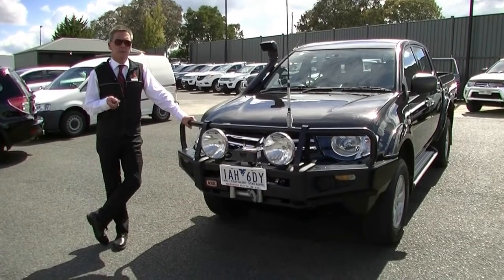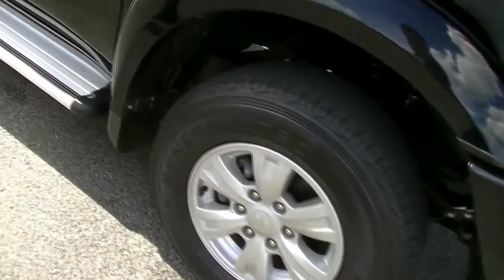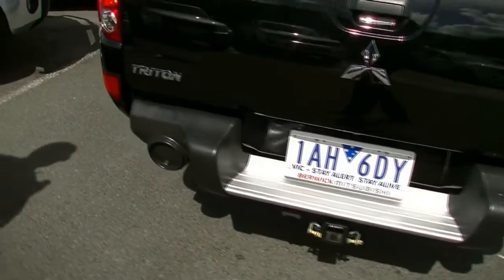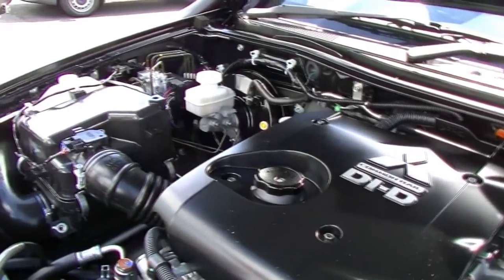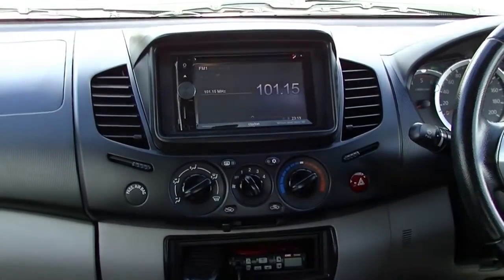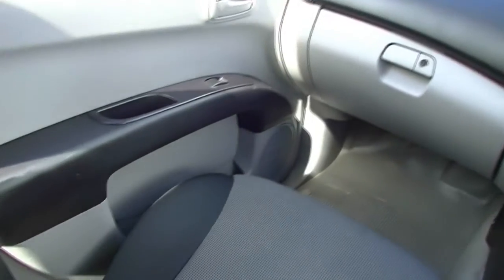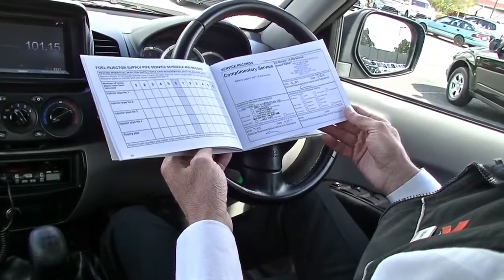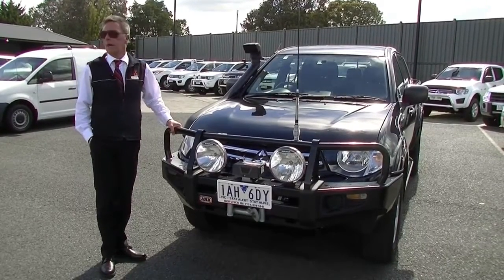B5721 - 2013 Mitsubishi Triton GLX MN Manual 4x4 MY14 Walkaround Video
A video walkaround tour of the B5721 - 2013 Mitsubishi Triton GLX MN Manual 4x4 MY14 Presented by Mark Mcgregor Used Car Sales at Berwick Mitsubishi,